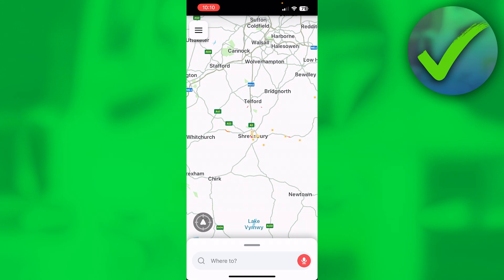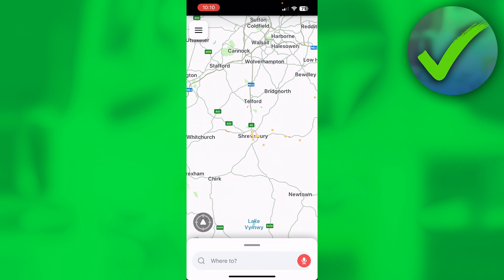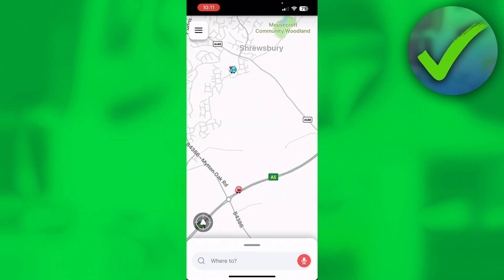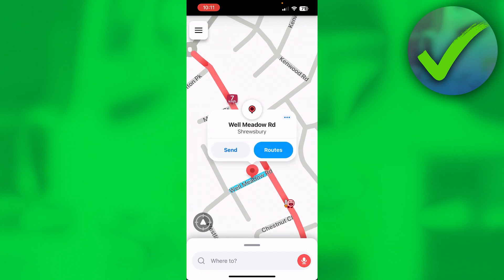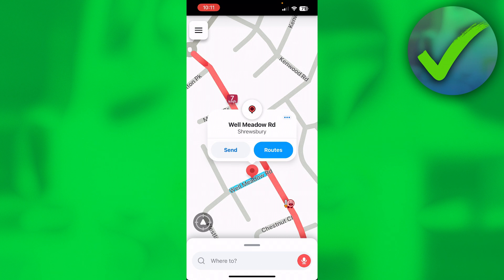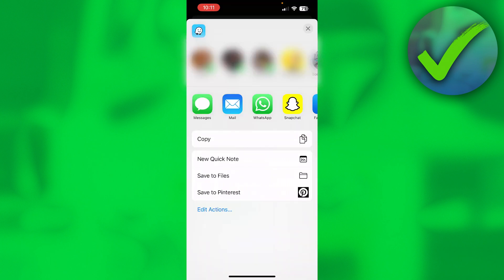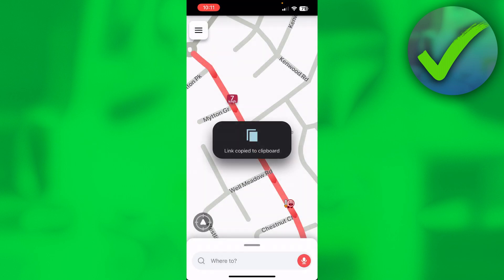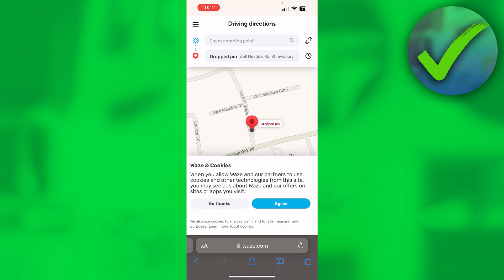How to Share Address on Waze (2025)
In this video I show you how to Share Address on Waze 2025

Do you want to know how to share waze location on whatsapp 2025? Then I'll show you how to share location on waze easy.

This is a step by step Waze tutorial on and .